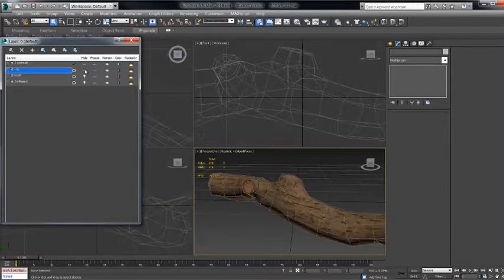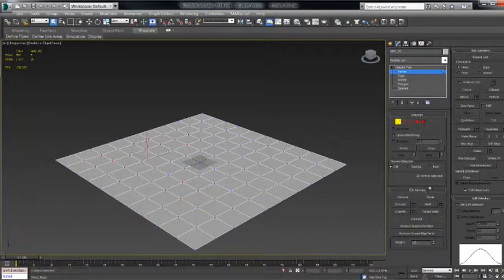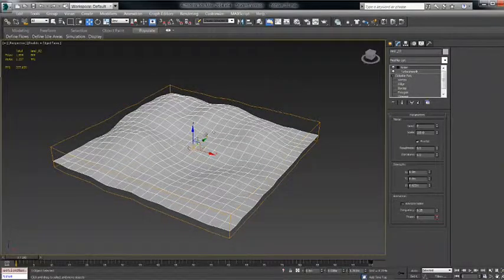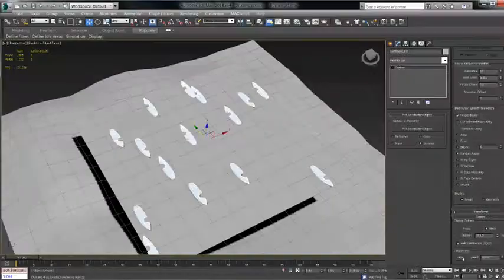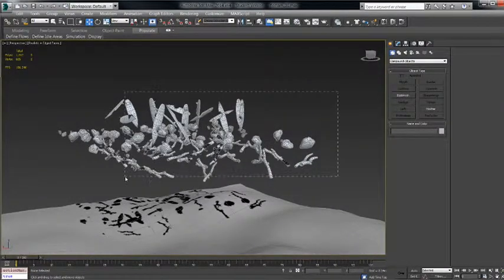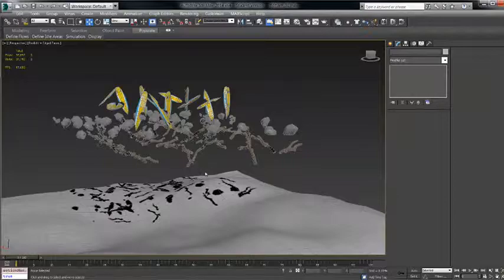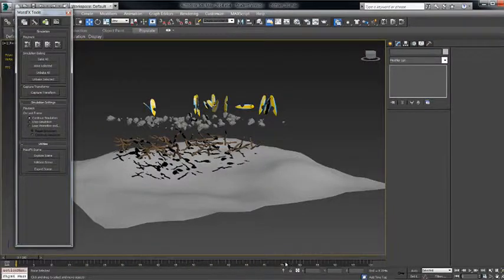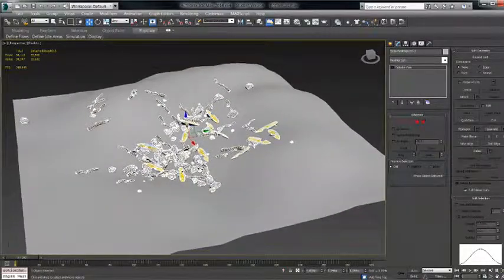ICAGAM515A Part01 AdvancedSimulatedEffects Scattering